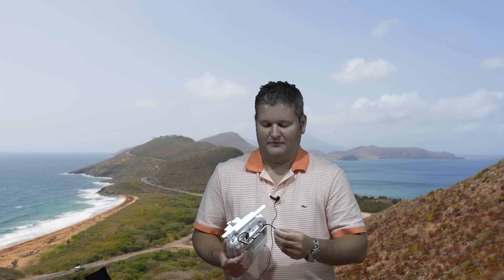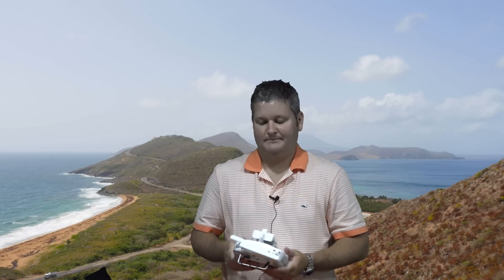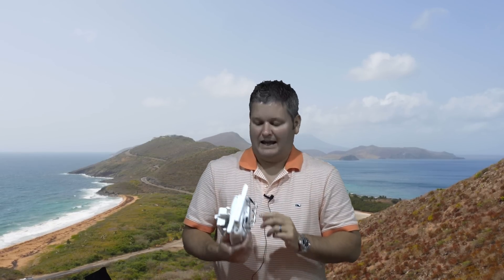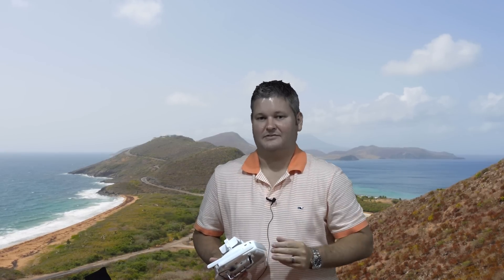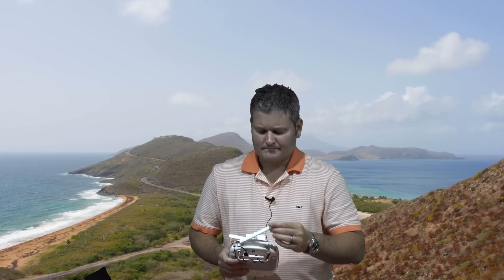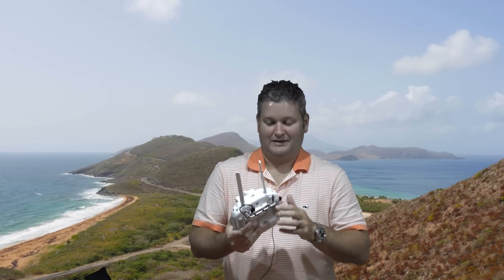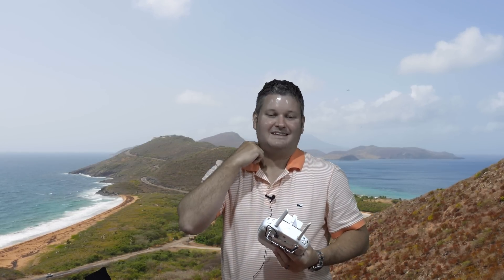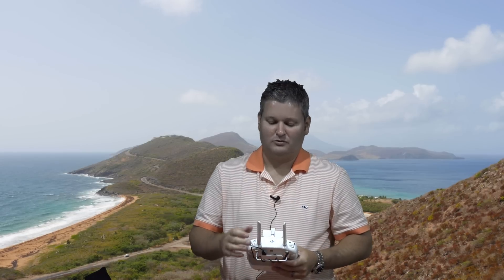DJI Phantom 3 FPV Glasses Tutorial